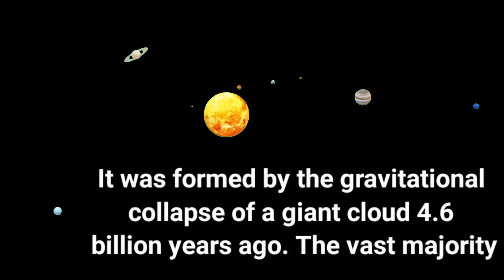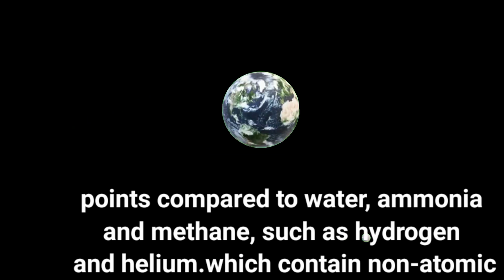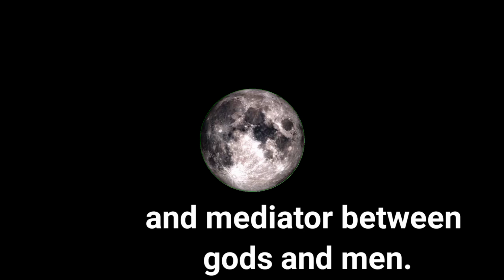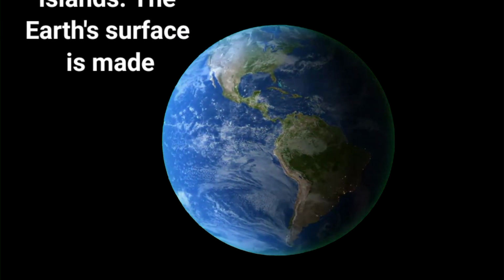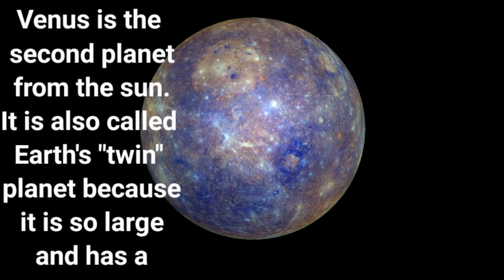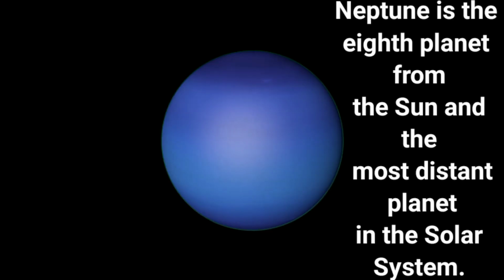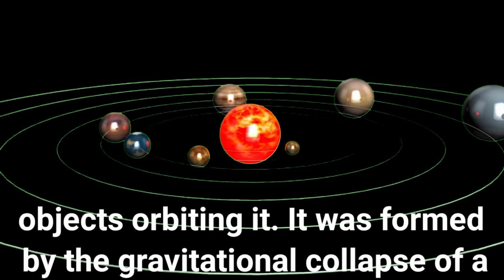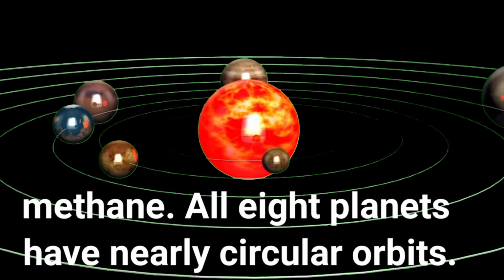Planets Name | Solar System | Planets Name In English | 9 Planets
Learn planets names, see how planets looks like , their shapes and appearences
Planets Name | Solar System | Our Solar System | Planets Name In English | 9 Planets